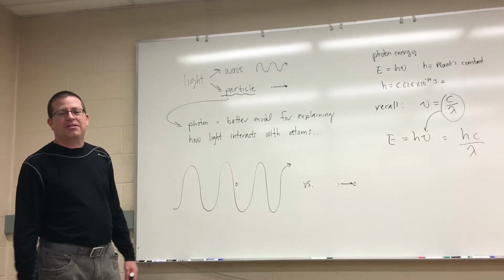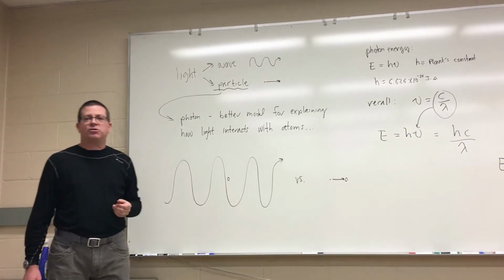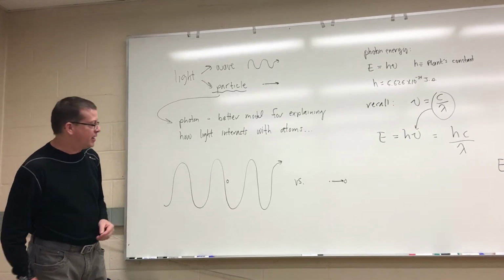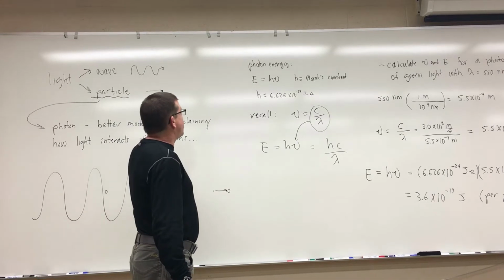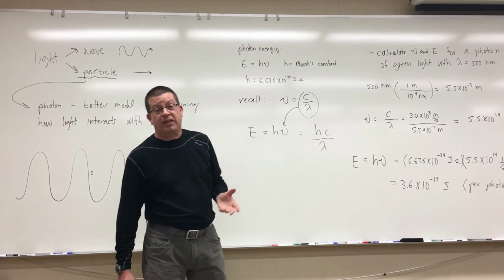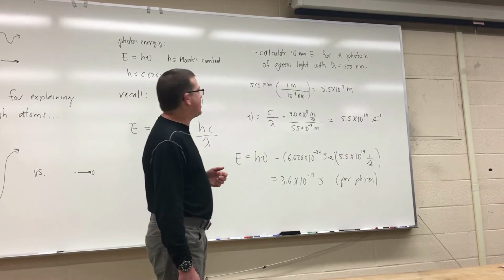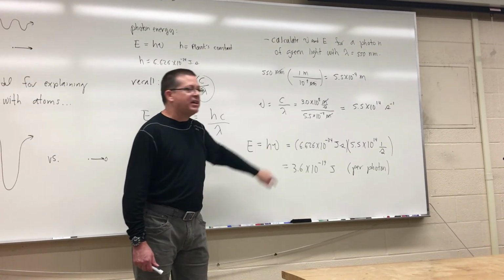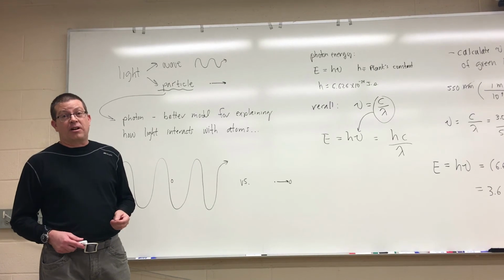Photon Energy - Video 26